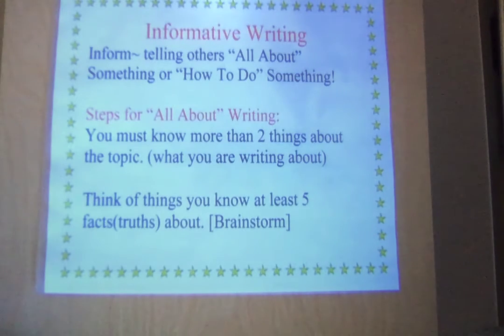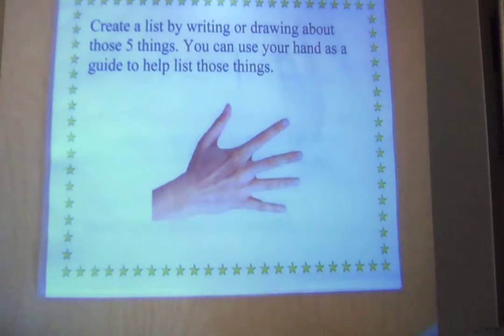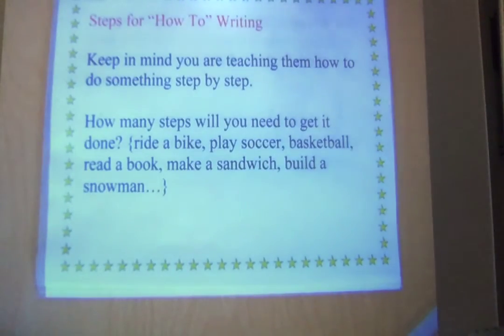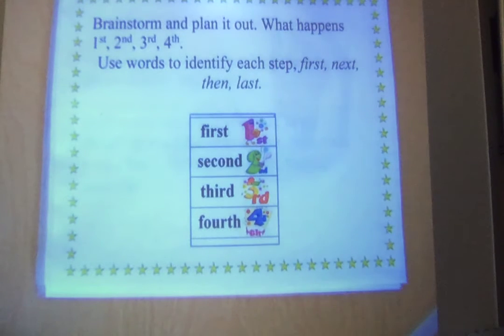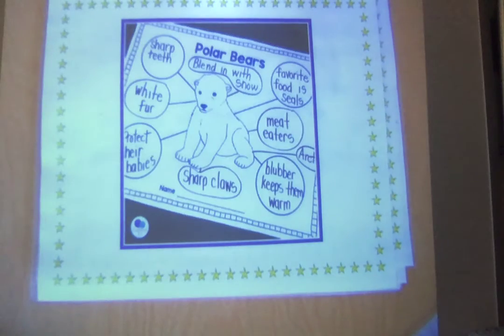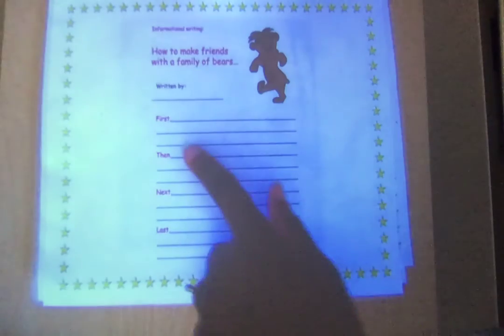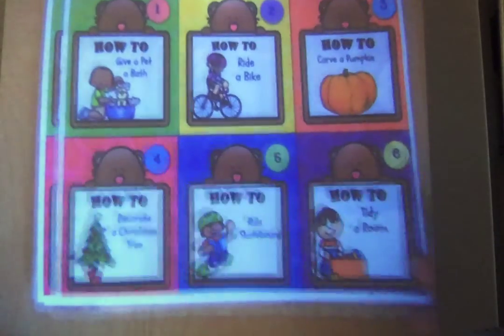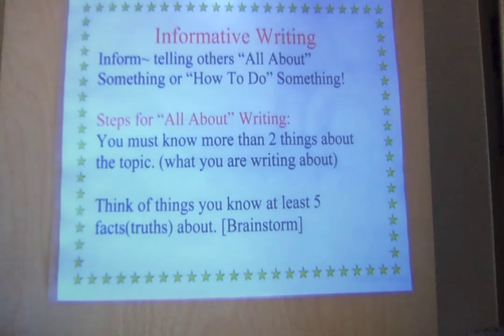Steps For Teaching Informative Writing January 14, 2021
Step by Step Informative Writing Tips